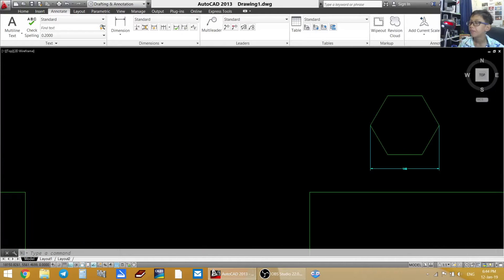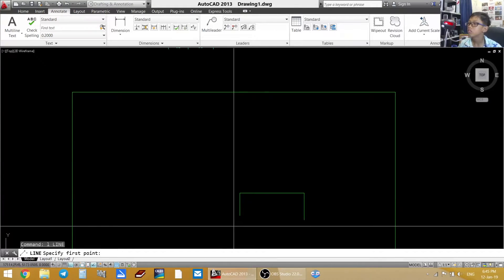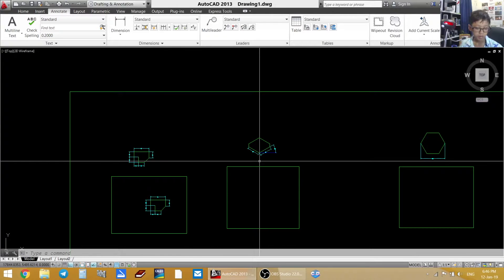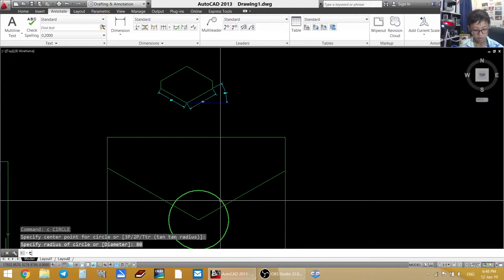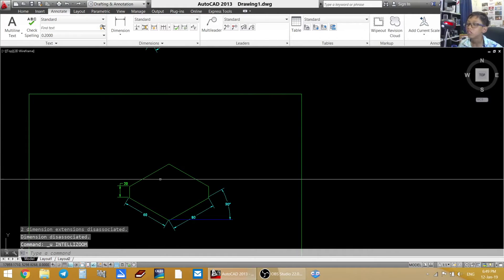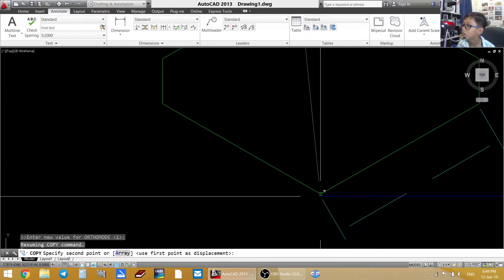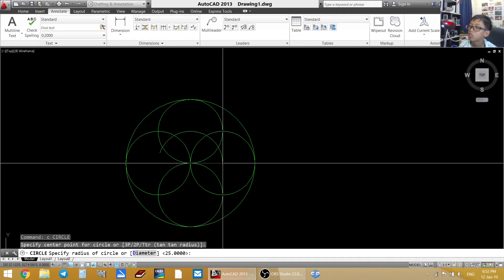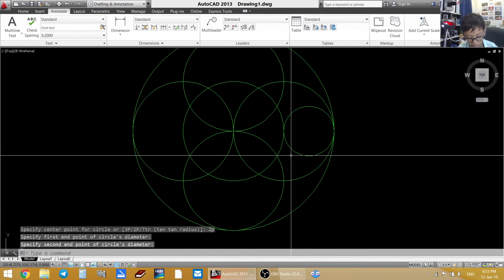how to draw Line copy move circle xl angle mirror Tip #009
This is the design program studying and teaching what I have known to share all of you brothers and sisters.